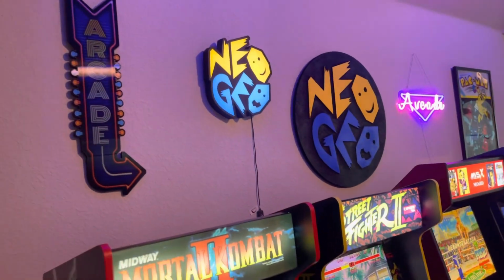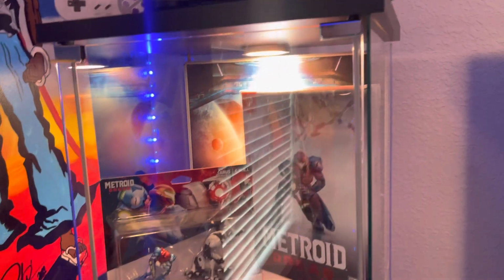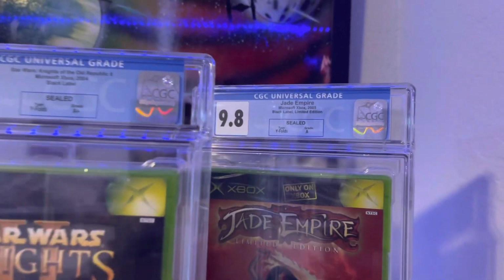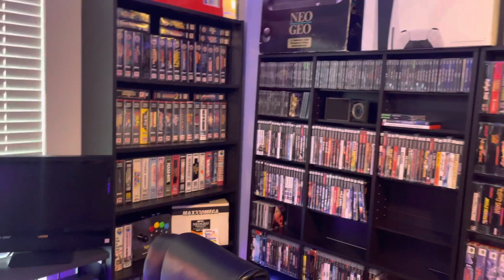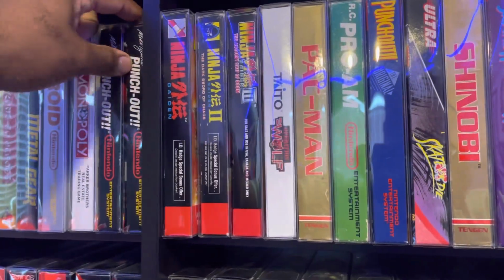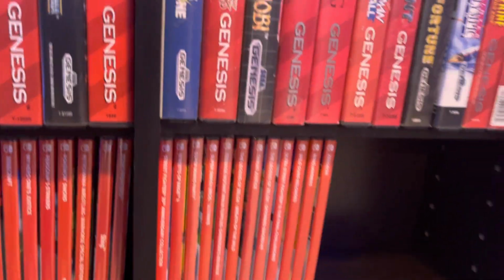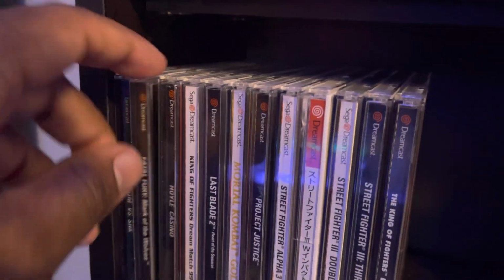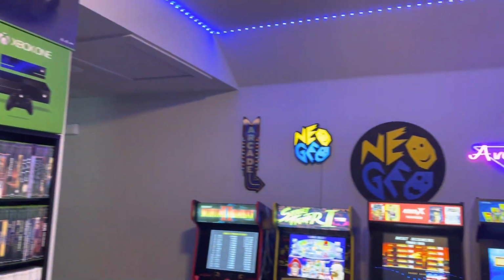Game Room Tour 2023!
Taking an in depth walkthrough of my game room setup. Roughly 980+ games and various consoles and collectibles.